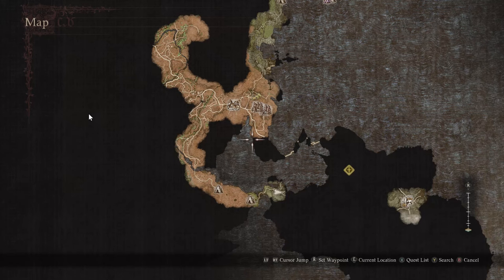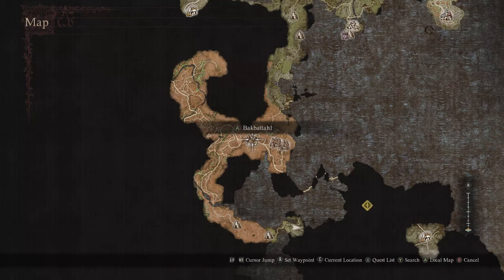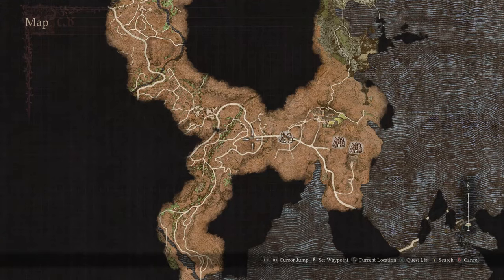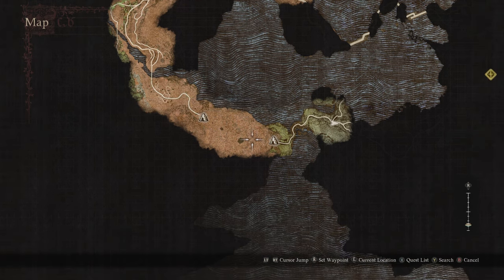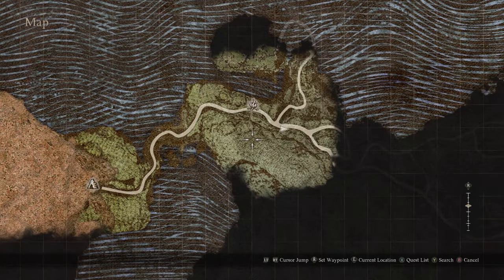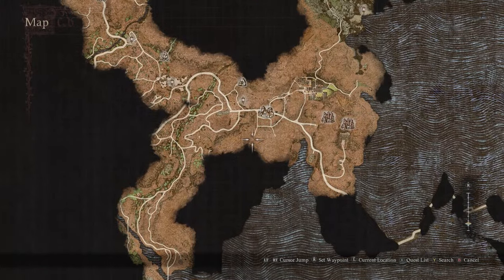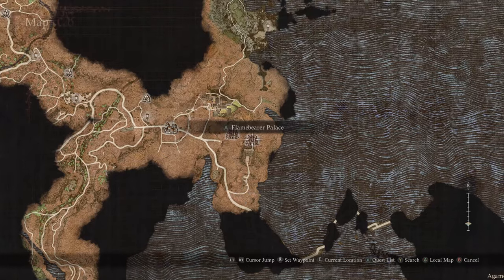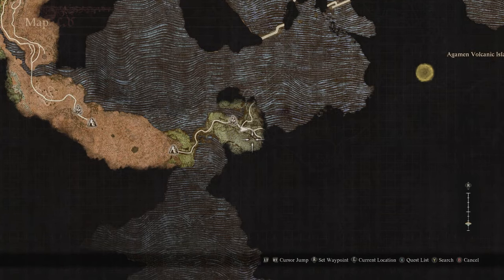How to Get to the Volcanic Island - Dragon's Dogma 2 - How to Reach the Volcanic Island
How to get to the volcanic island or agamen volcanic island through the sealed door at flamebearer palace - not sure if you can even get through there at this point in the game - so this vid shows the path around to get you there?

How do you get to the volcanic islands to deliver the letter